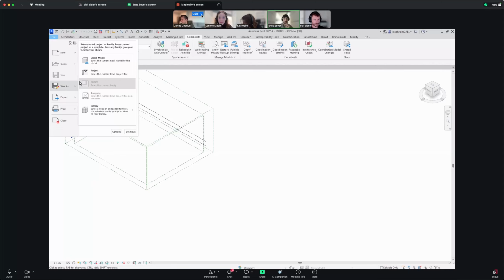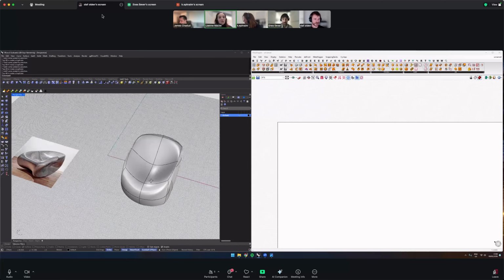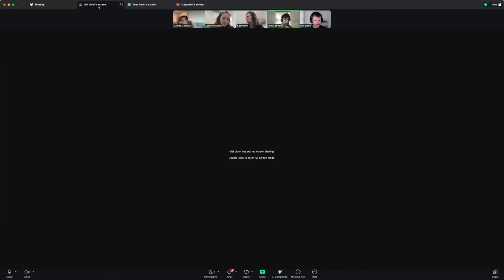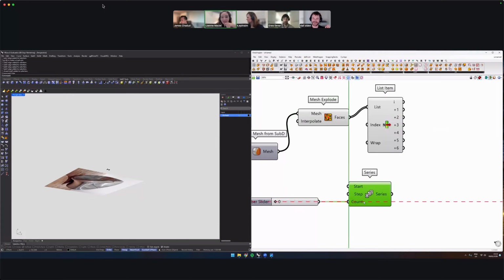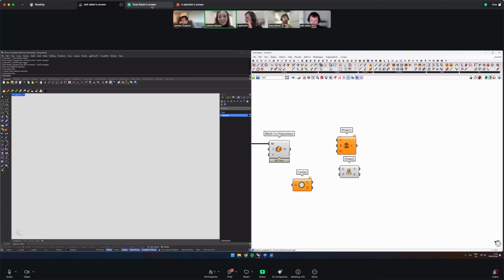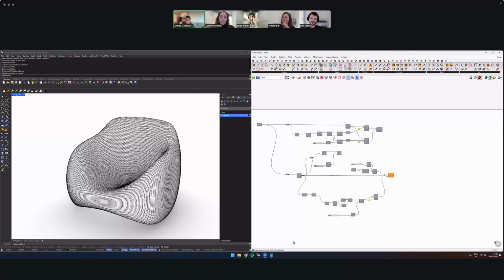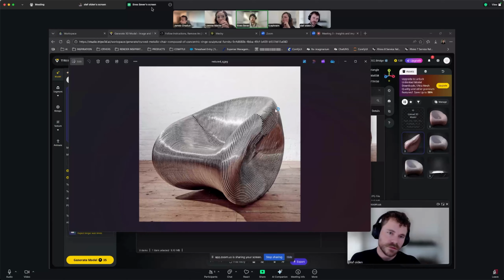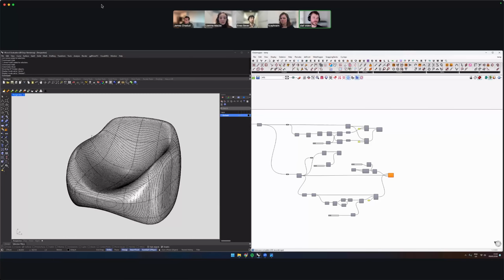Architecture Software Battle - Revit vs Rhino vs AI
Architects argue about this all the time.

Which tool is actually faster?

AI
Revit
Rhino

So we tested it.

Three experts.
One design challenge.
A surprise change halfway through.

The results might surprise you.